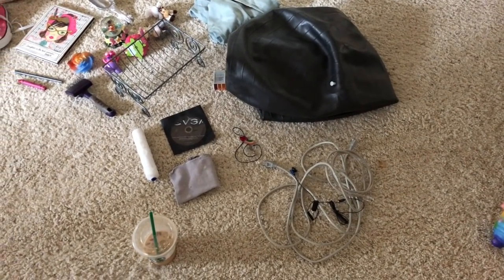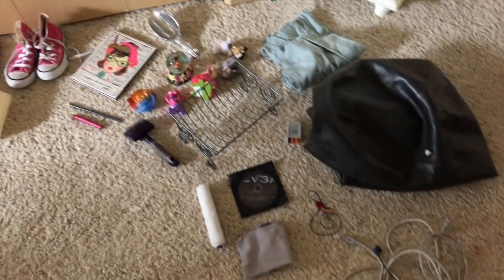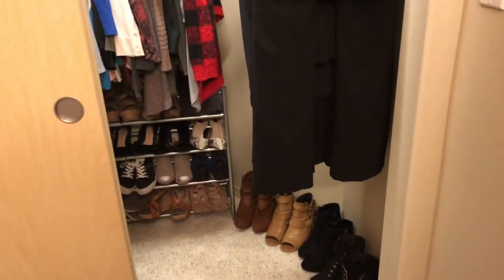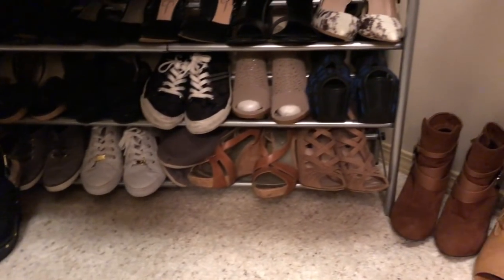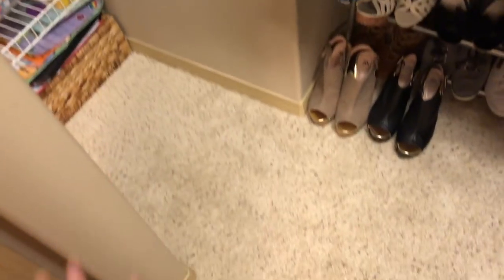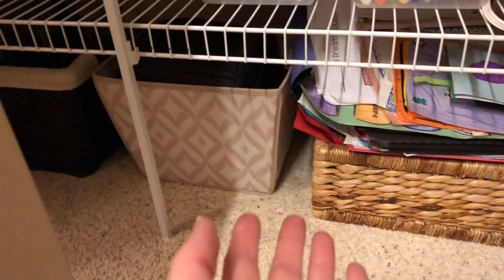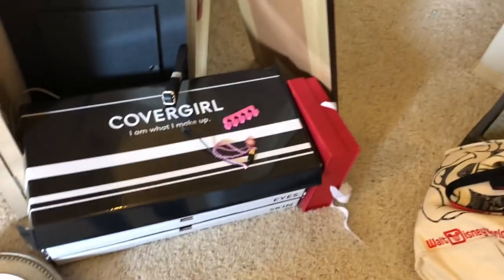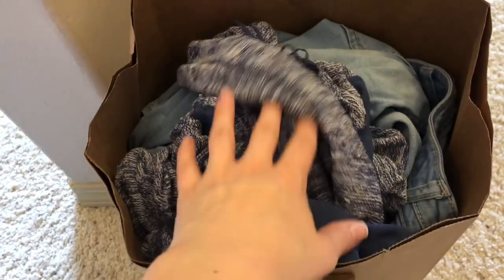Closet Cleaning Vlog + Giveaway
Hey guys! Just decided to post a bonus video today! This is just a vlog of the other day when I cleaned out my closet. I am going room by room now and decluttering and organizing for my 1000 item declutter challenge. I actually did this clean out and declutter a few days ago but thought I would share it with you guys today. I hope you enjoy. I feel so much better now that my closet is all organized! I hope you have a fantastic day!

My favorite Amazon products:

 Lisa Stevens
855 Trosper Road SW
STE 108-390